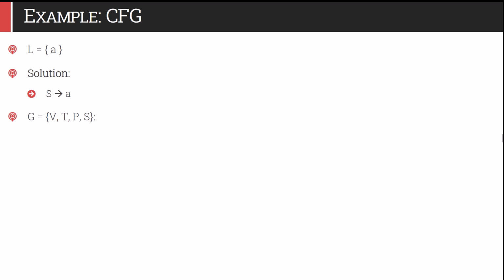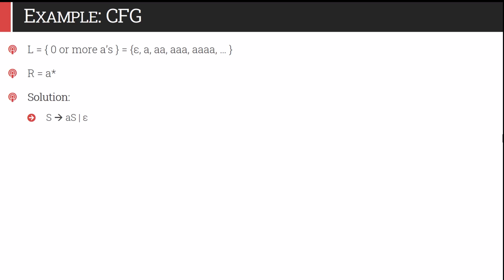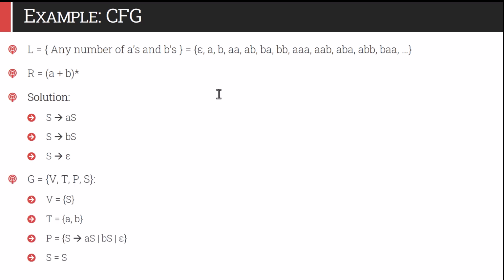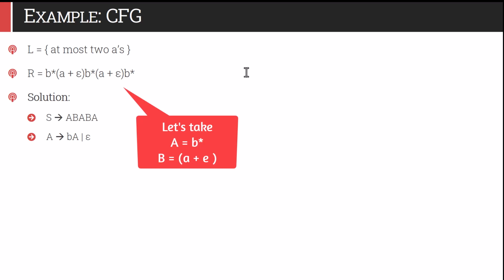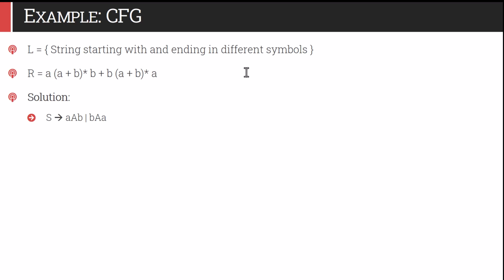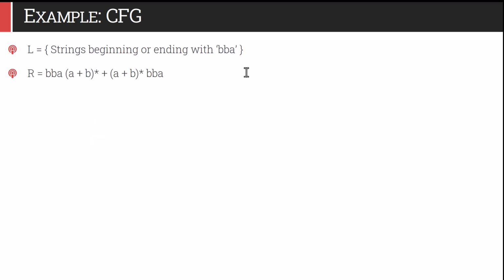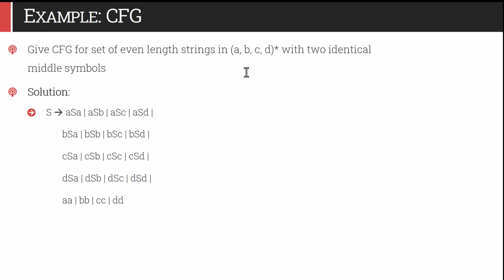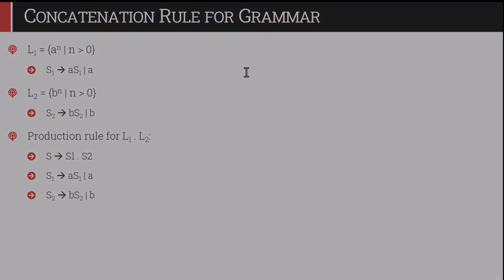083 - Construction of Context Free Grammar (RL to CFG) | TOC By Mahesh Goyani | CodeCrucks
This video explains the following concepts:
- Examples of conversion of RL to CFG
- Union rule for grammar
- Concatenation rule for grammar